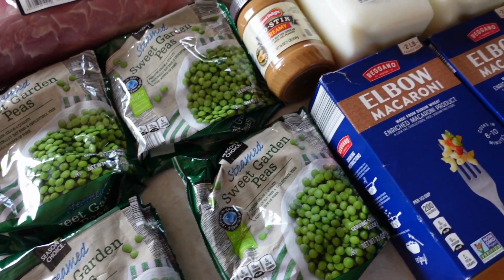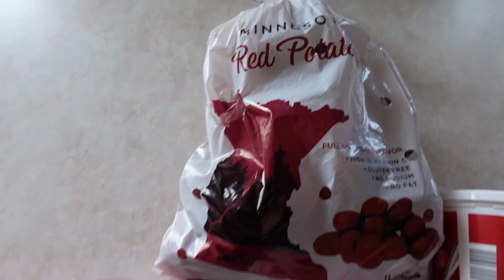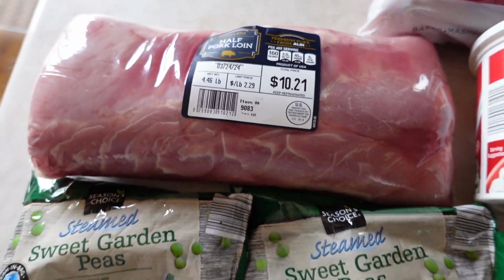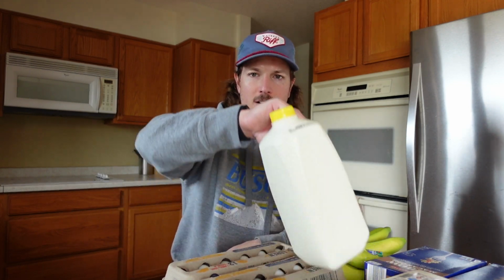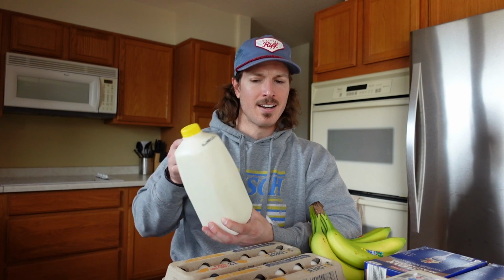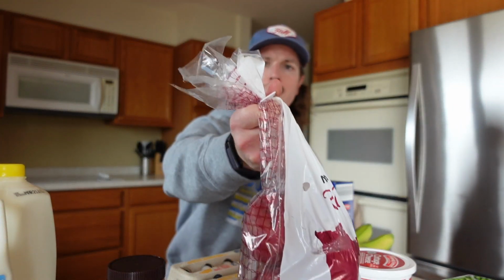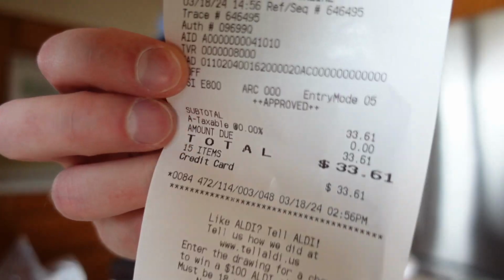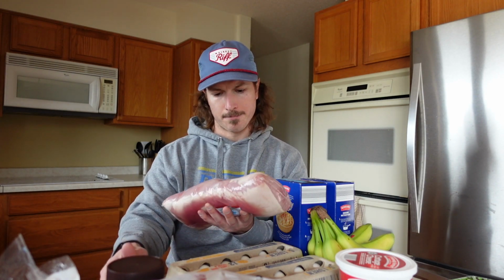Budget Grocery Haul | High Protein | Tips